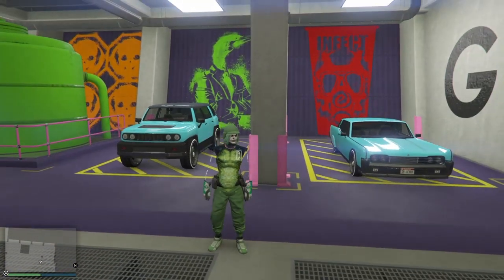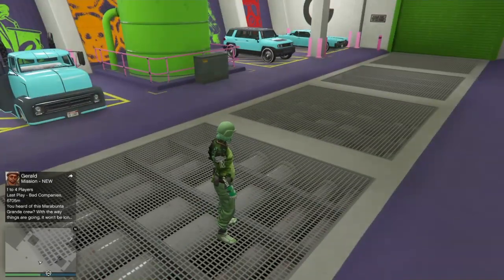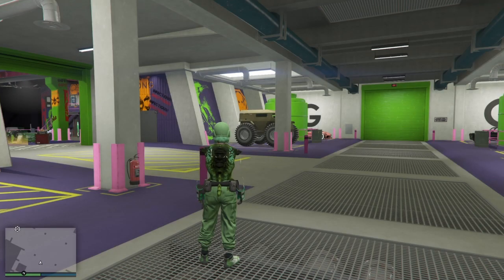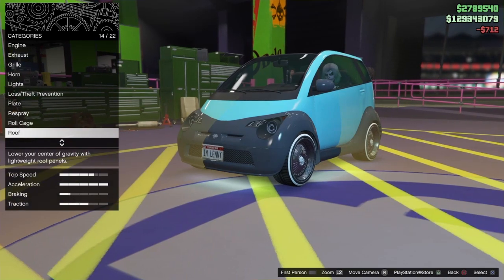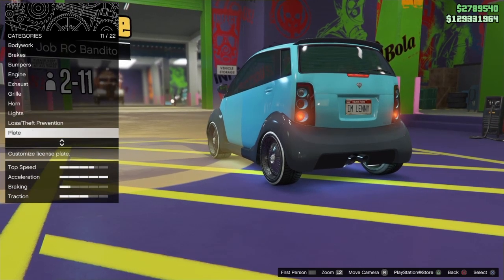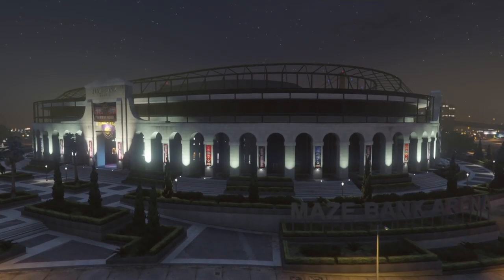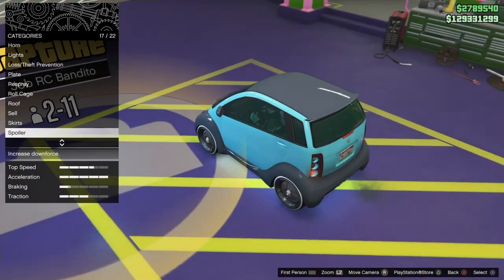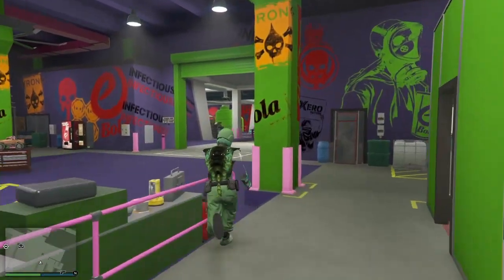🟥Pinned Comment🟥2 Modded Cars Jimmy’s Beejay and Glitched Roof Vapid Chino PS4 Xbox Lenny and Tuna